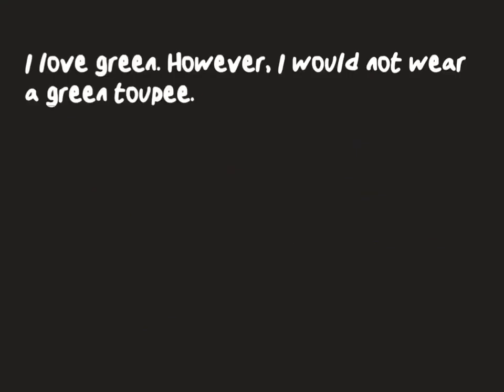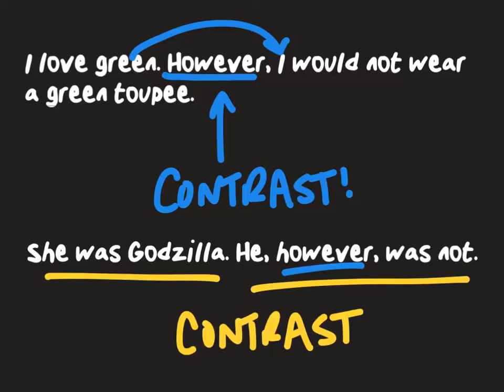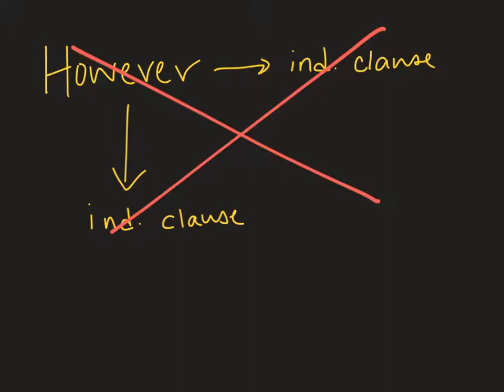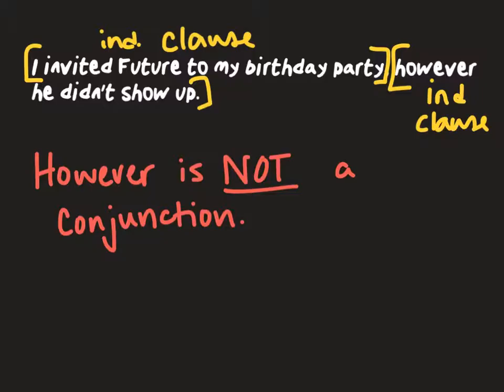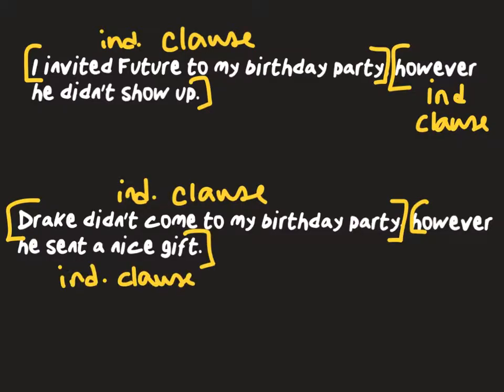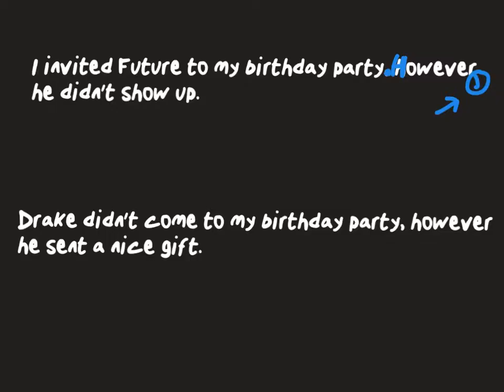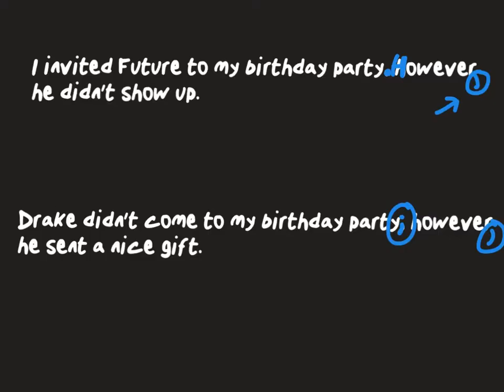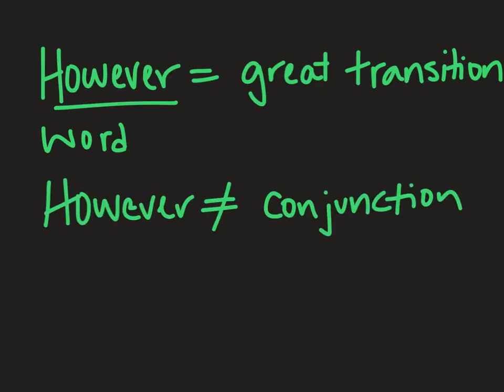How to Use “However” Correctly